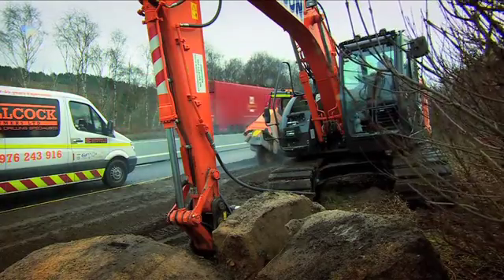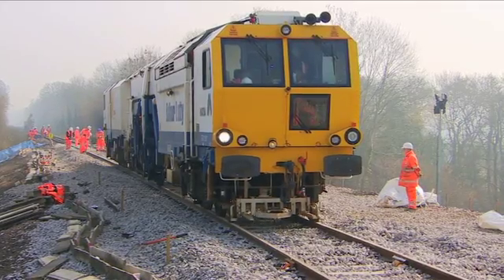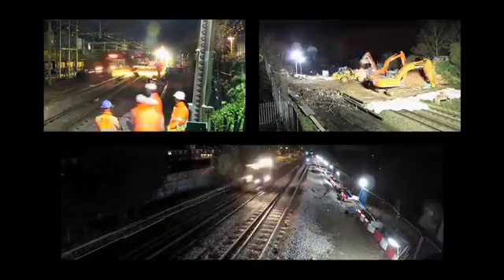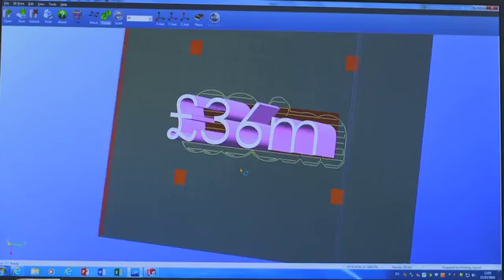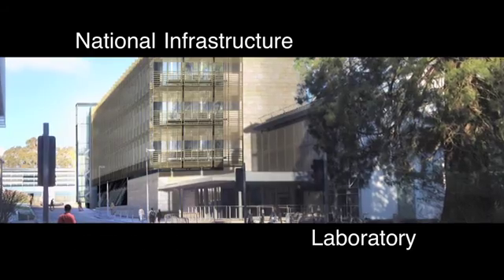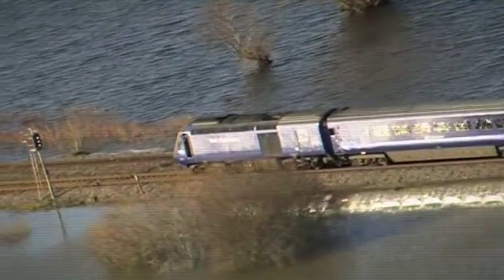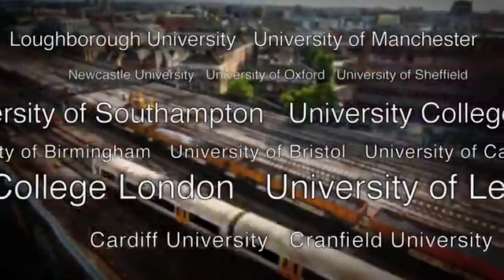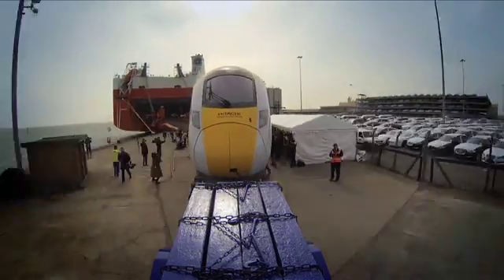National Infrastructure Laboratory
BBC transport correspondent Paul Clifton describes the background to the new National Infrastructure Laboratory being built at Southampton University's Boldrewood Innovation Campus, which will focus on improving transport infrastructure